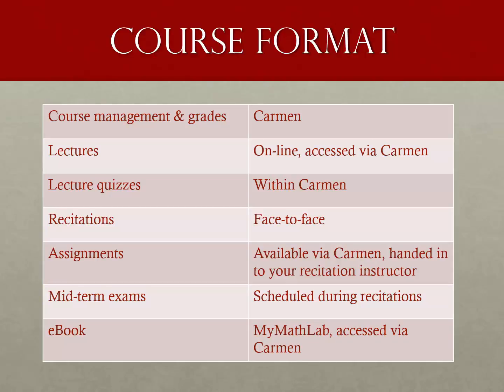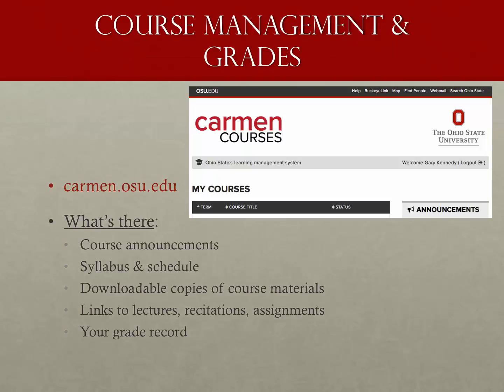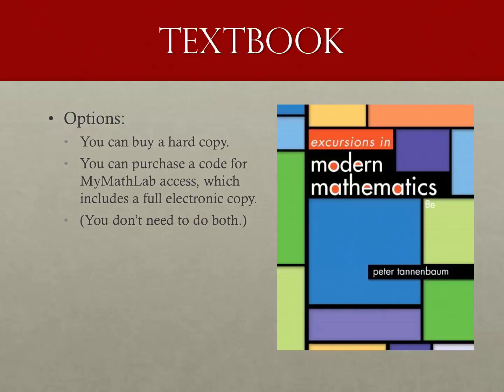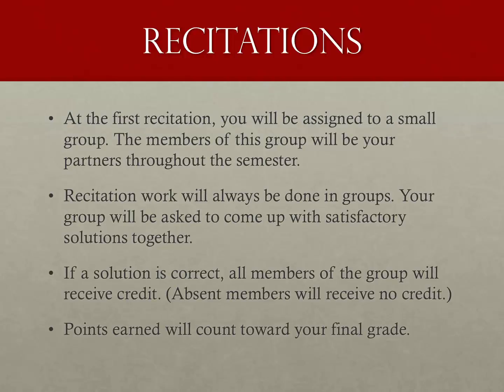1116 course intro part 1